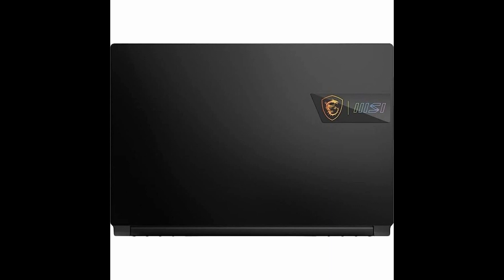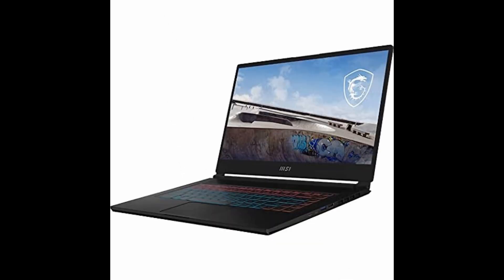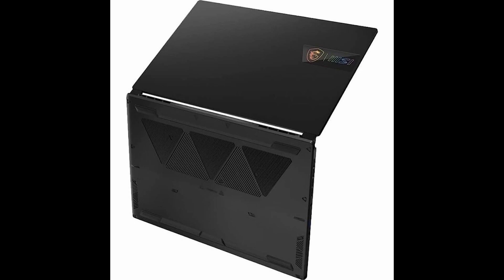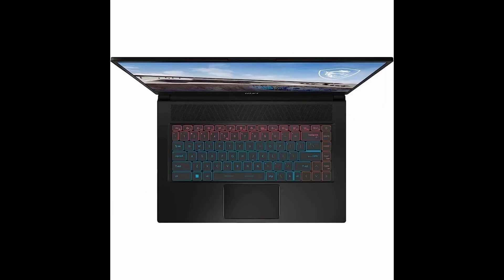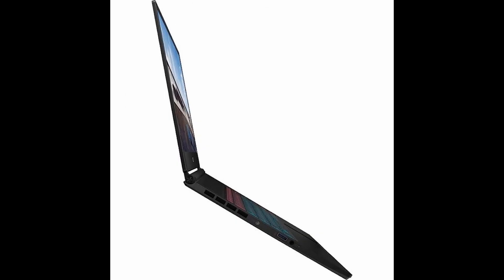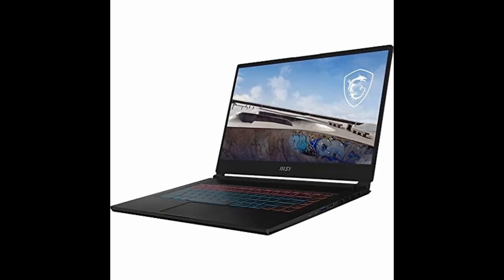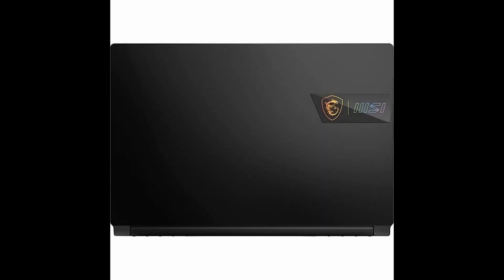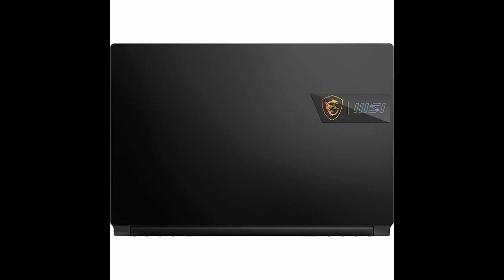MSI Stealth 15M 15.6" FHD 144Hz Ultra Thin and Light Gaming Laptop